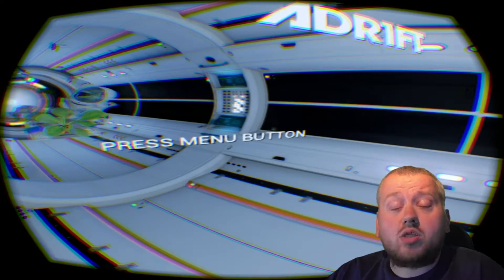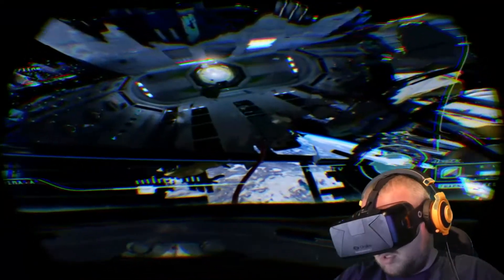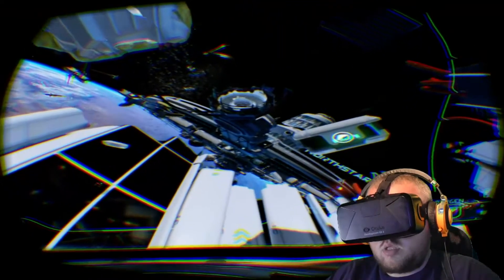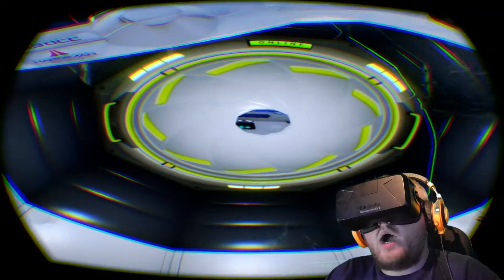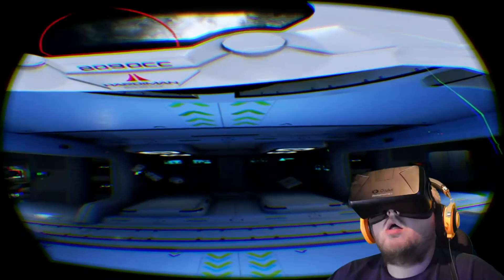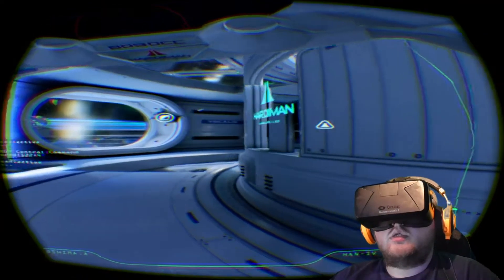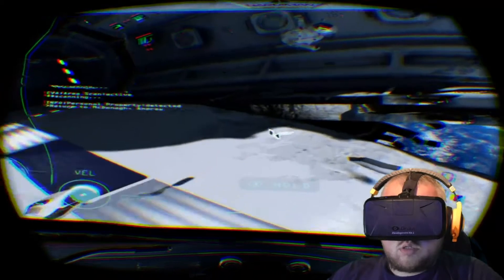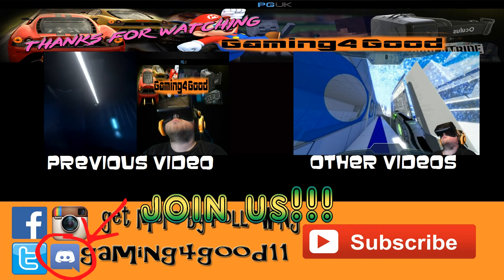ADR1FT In The Rift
ADR1FT is an immersive First Person Experience (FPX) that tells the story of an astronaut in peril. Floating silently amongst the wreckage of a destroyed space station with no memory and a severely damaged EVA suit slowly leaking oxygen, the only survivor struggles to determine the cause of the catastrophic event that took the lives of everyone on board. The player fights to stay alive by exploring the wreckage for precious resources, and overcomes the challenges of an unforgiving environment to repair the damaged EEV and safely return home.

feel free to stalk me on your social media of choice here

and thanks very much for watching!!